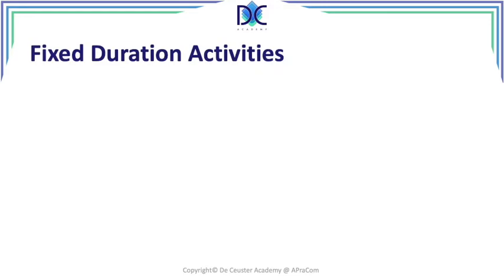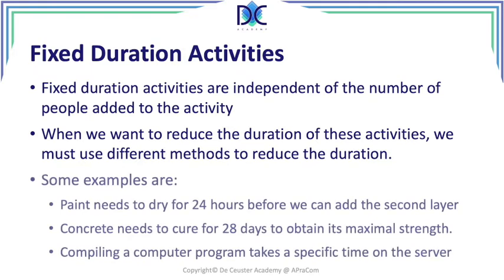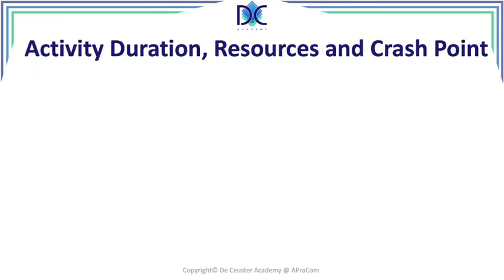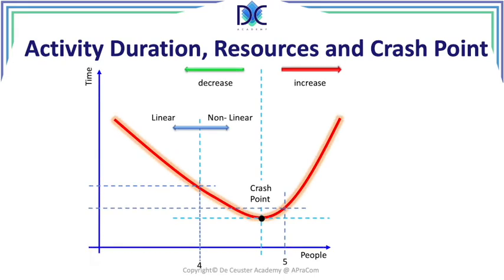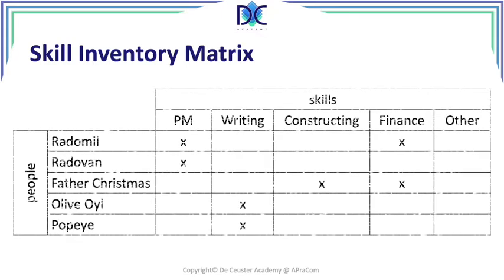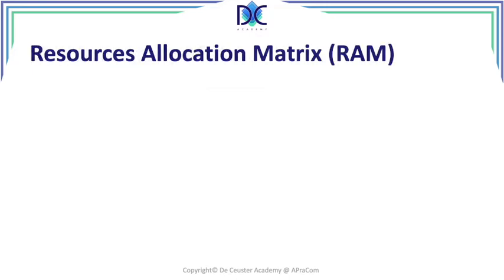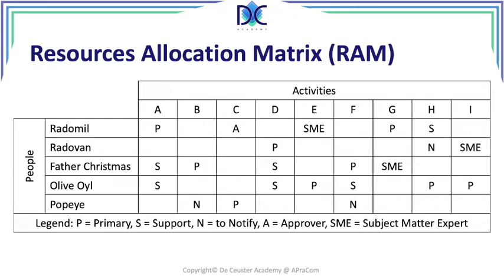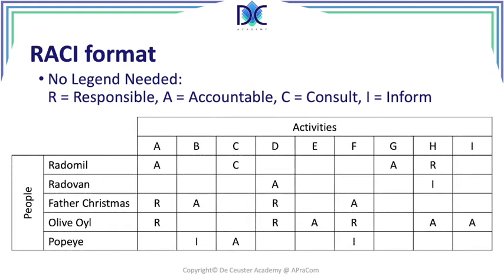CAPM III - Lesson 1.11: Allocating Resources to Activities